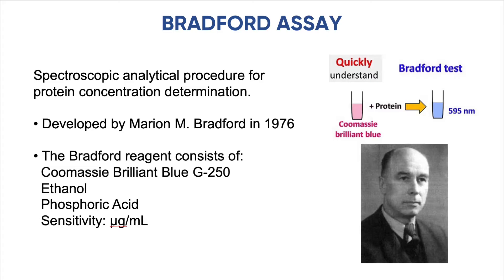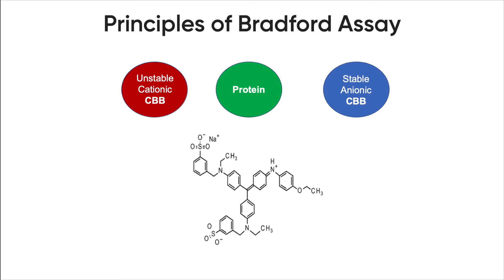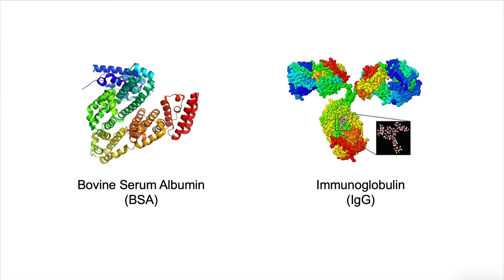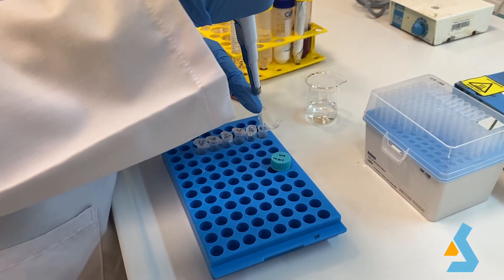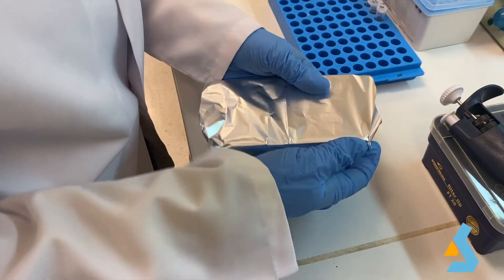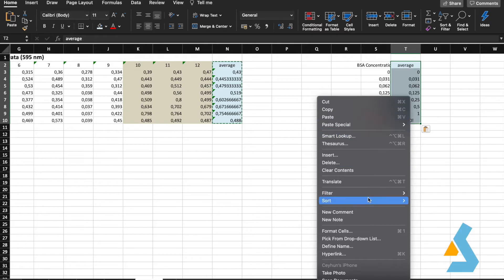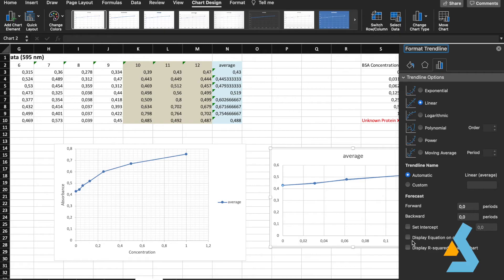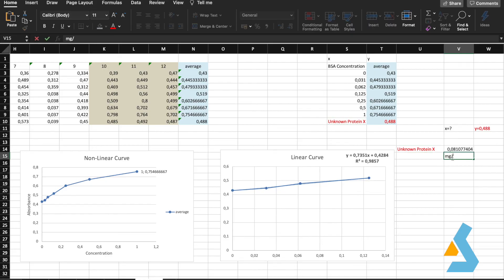10 - Bradford Assay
In this video, we use Bradford assay for protein quantification.